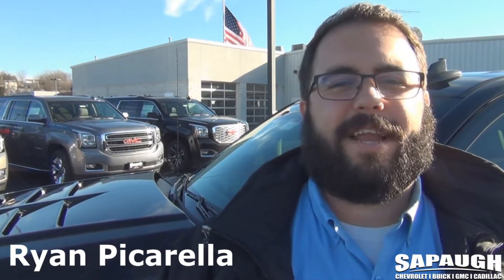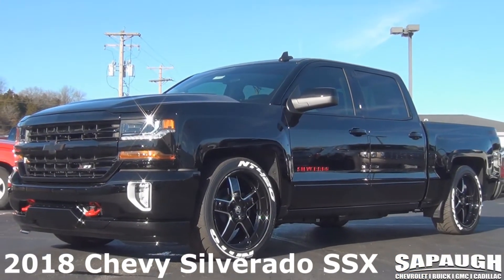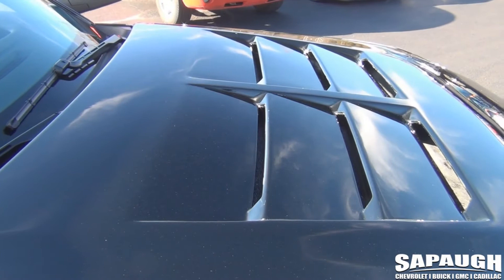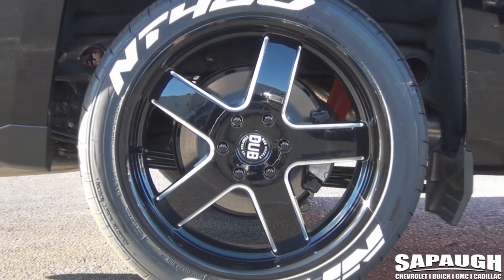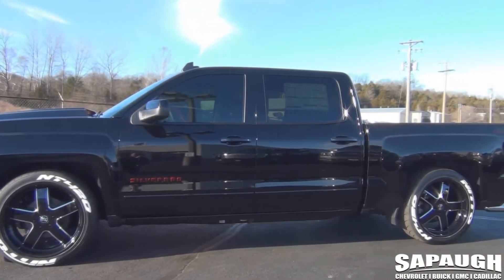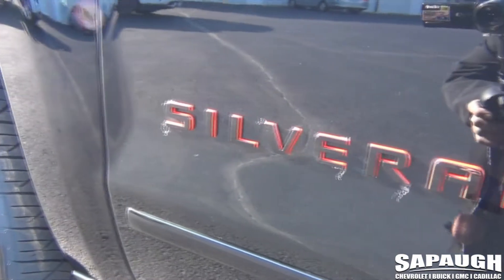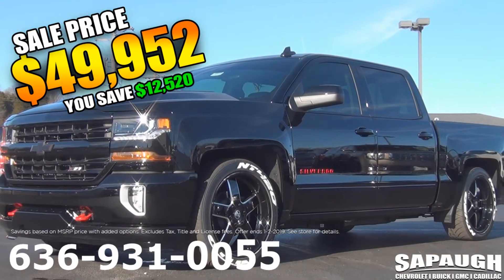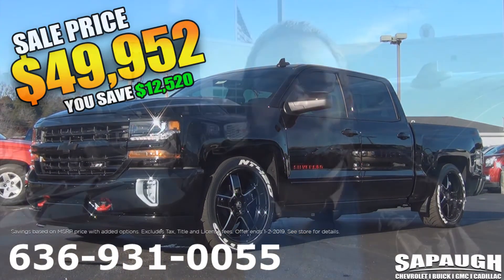Lowered 2018 Chevy Silverado SSX St Louis Missouri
At Sapaugh GM, we have an impressive inventory of new and Certified Pre-Owned Chevrolet models for you to choose from. Come lease a new Chevrolet and enjoy every journey. No matter what type of Chevy you’d like to drive, the Sapaugh GM finance team will go over your payment options so that you may drive it home today. And you can buy with confidence, too, because when you bring in your vehicle to our Certified Service Center for regular maintenance, we'll make sure everything is running smoothly so you can enjoy driving down the Missouri highways for years to come.